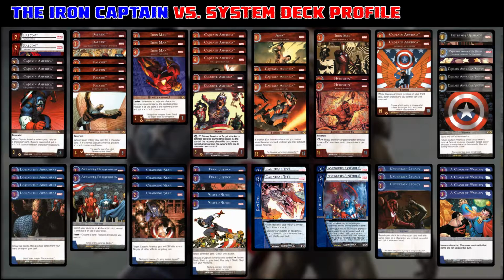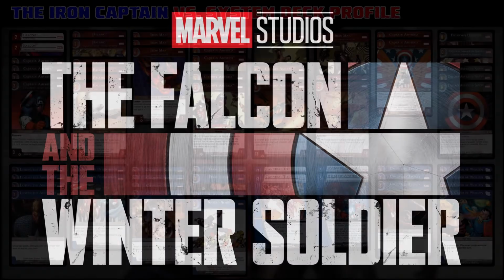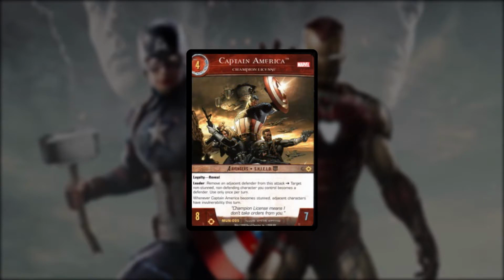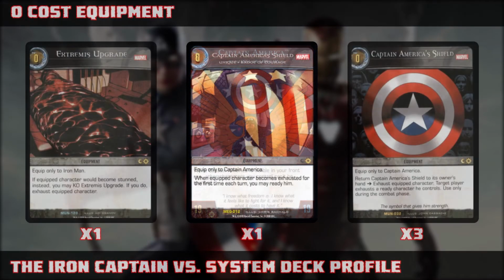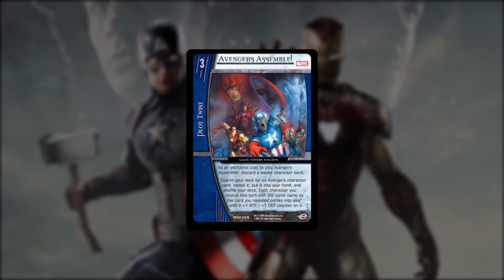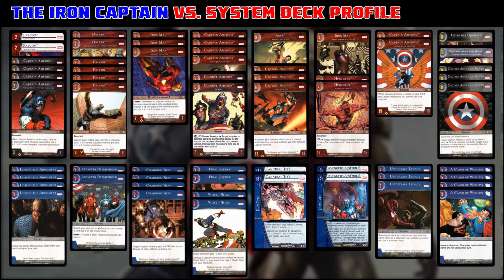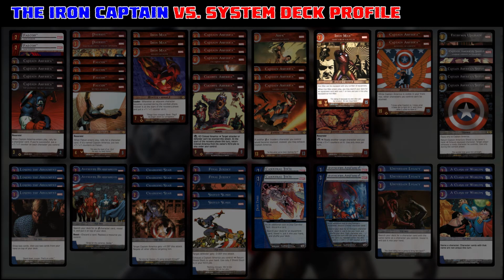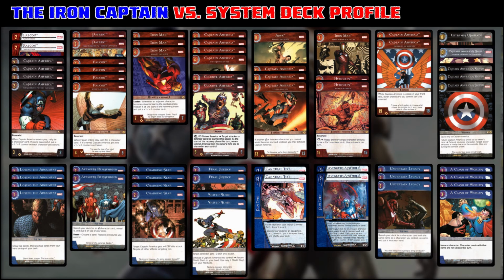Vs System Deck Profile: The Iron Captain Version 1.0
In this video, we bring to you a Iron Man and Captain America themed deck called "The Iron Captain."

Please let me know if there are any changes you would make to the deck. What are some cards that you think would make this deck better?

Here are the links to our podcasts mentioned in this video:

Google Podcasts: Currently N/A. We will update the description when it is available.

This wasn't mentioned in the video, but we are also available on Pocket Casts

Thanks for supporting my channel and I hope you enjoy the video